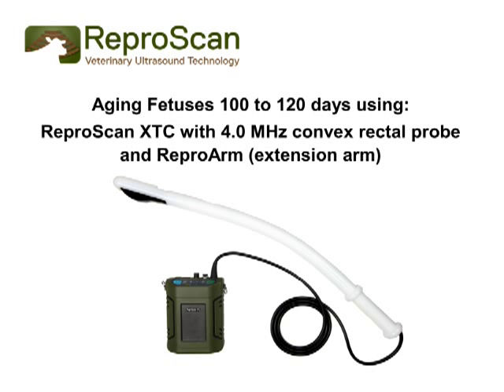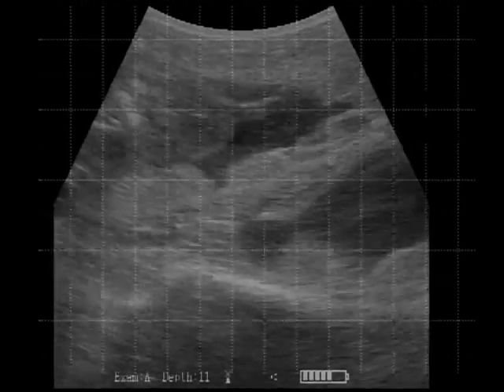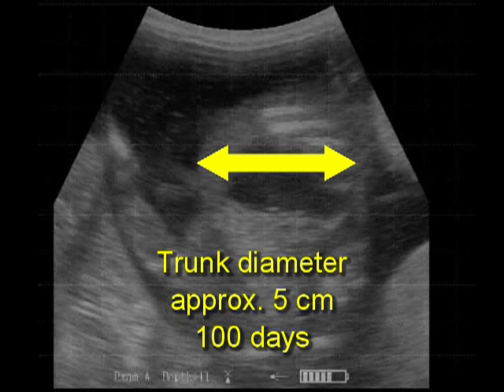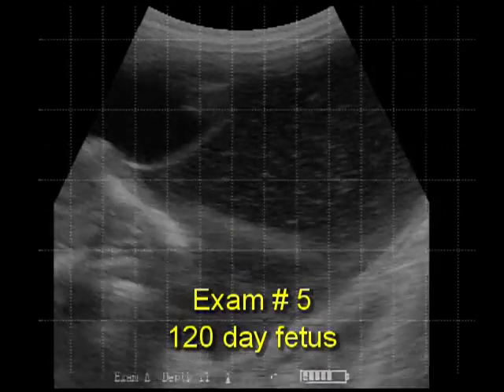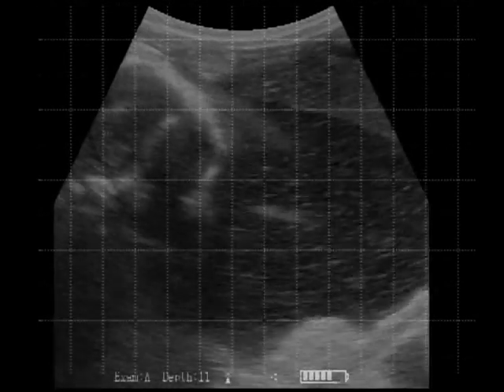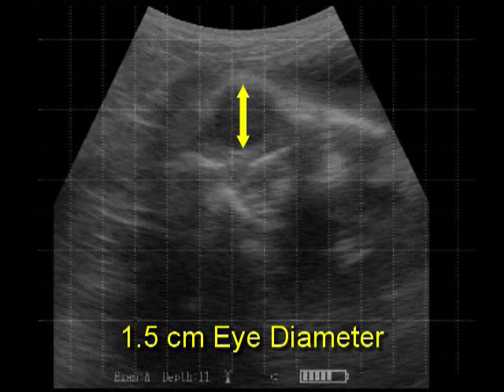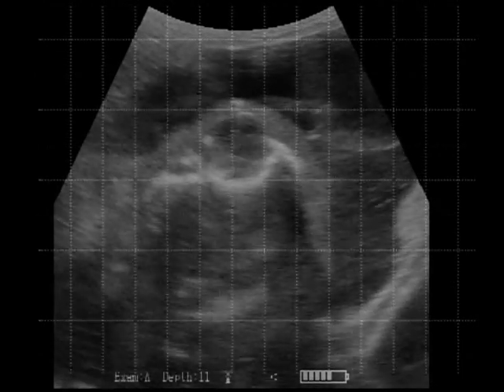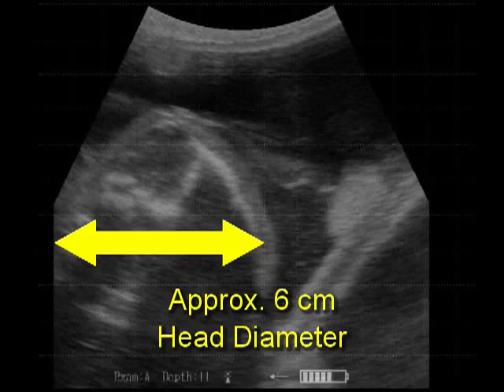Fetal Aging 100 to 120 day Fetuses with ReproScan XTC with 4.0 MHz convex probe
This short video demonstrates some of the techniques used to age fetuses that are in the 100 to 120 day range.  The video clips presented were captured using a ReproScan XTC with the ReproArm extension arm.  Please contact ReproScan for further information about fetal aging and other training topics.